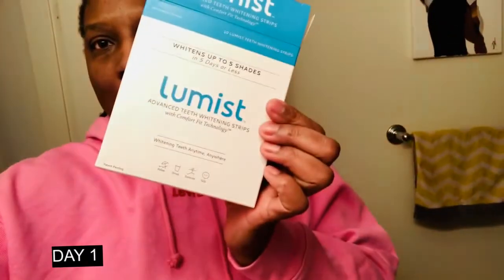Lumist Teeth Whitening Strips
Save 50% with code Smile50

Previous Video